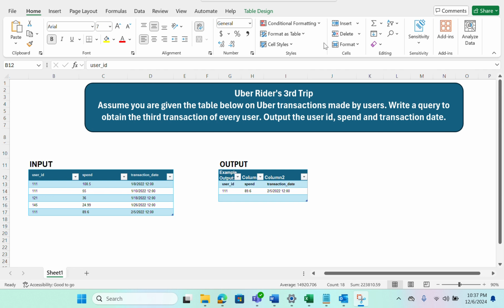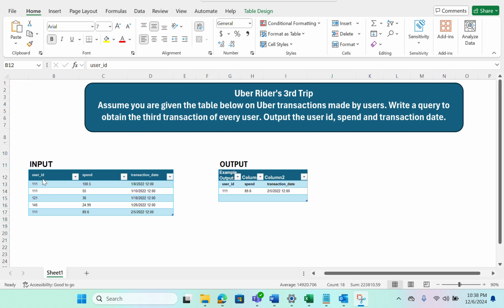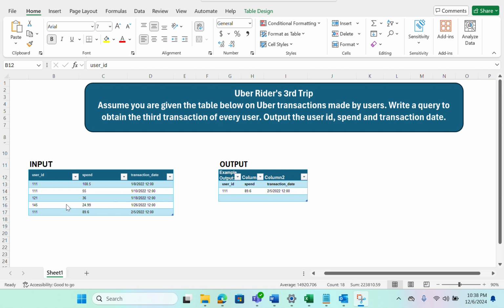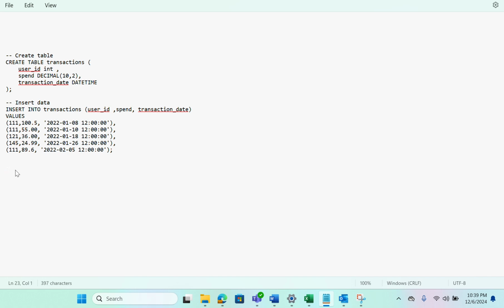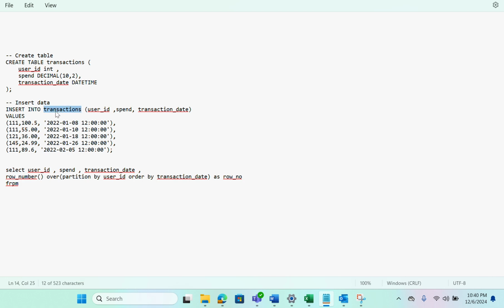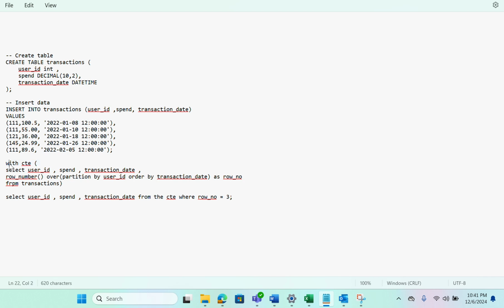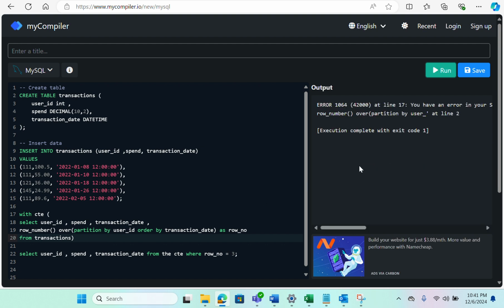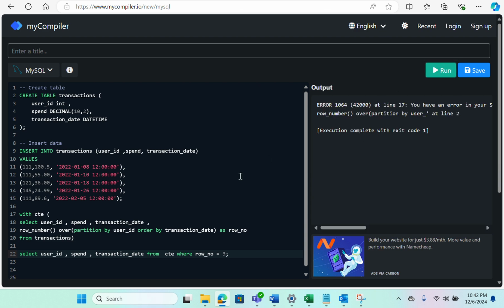Uber Sql Interview Interview || Easy level || Business Analyst || Data Analyst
UBER SQL  Script :

-- Create table
CREATE TABLE transactions (
    user_id int ,
    spend DECIMAL(10,2),
    transaction_date DATETIME

-- Insert data
INSERT INTO transactions (user_id ,spend, transaction_date)
VALUES